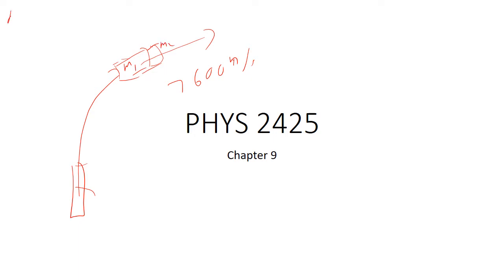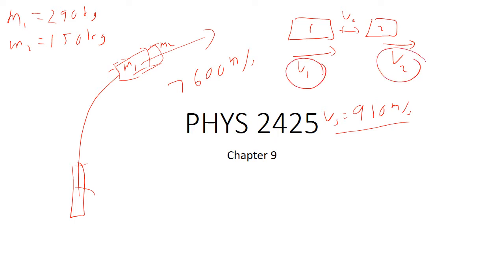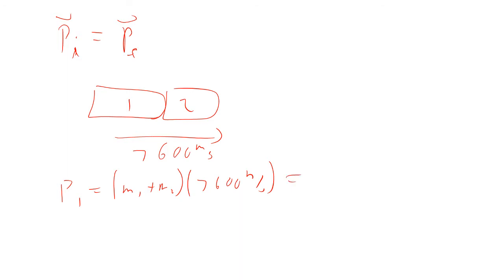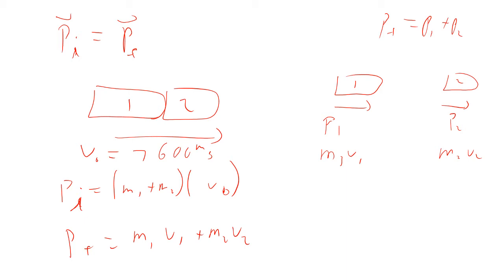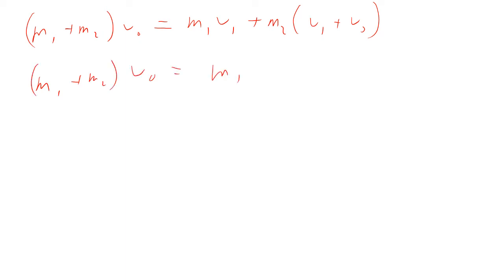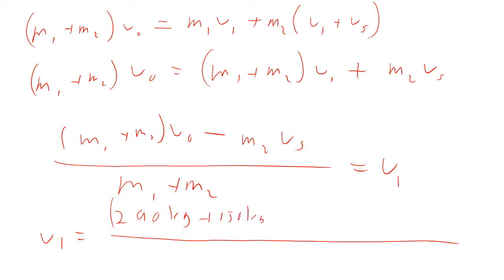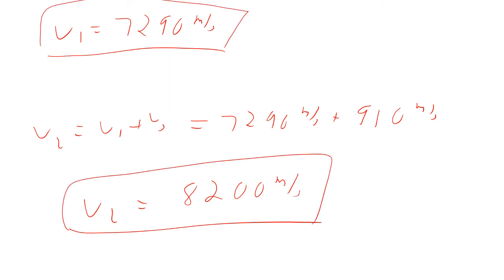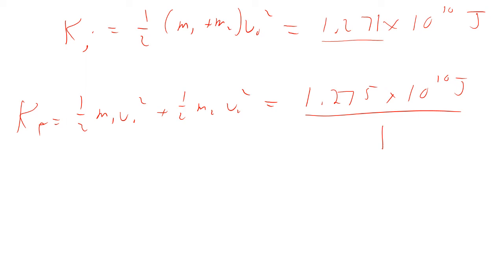PHYS 2425 Satellite Momentum Problem